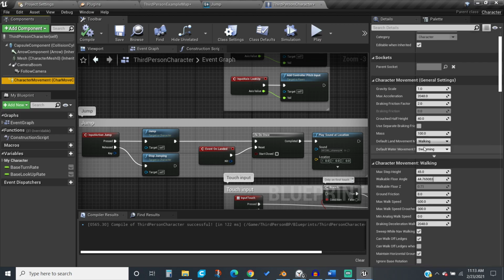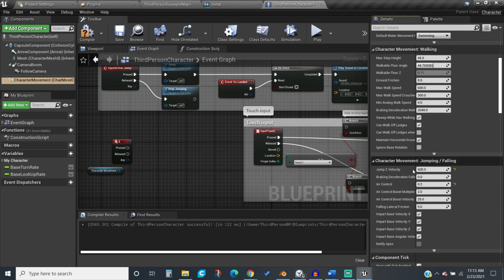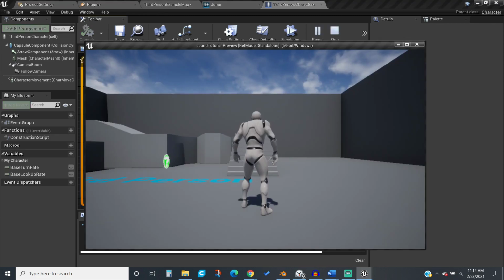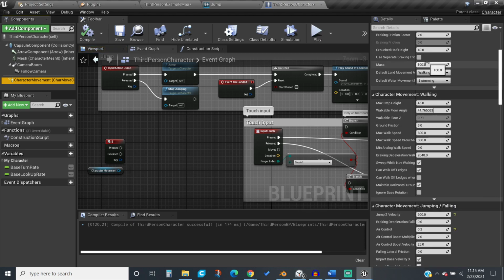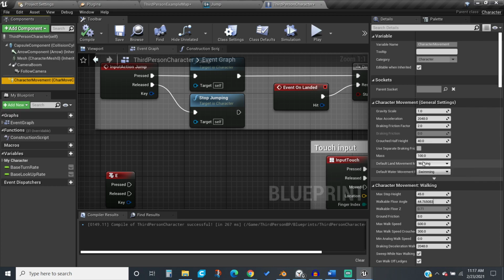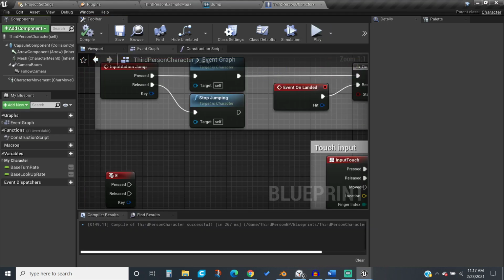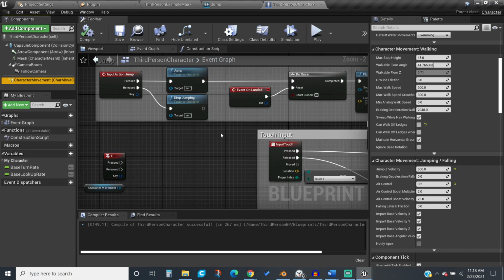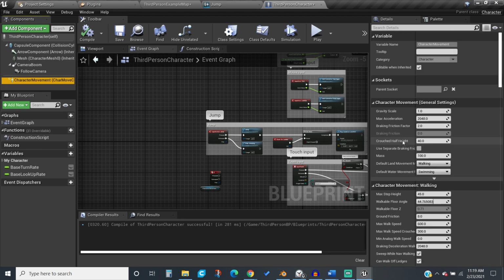Third person character settings.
in this video you will learn about the third person character settings.